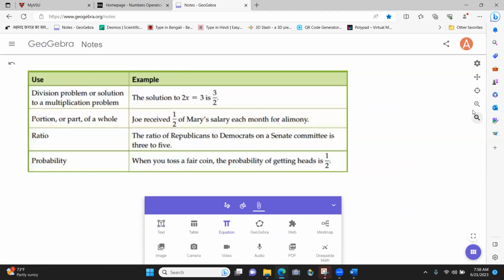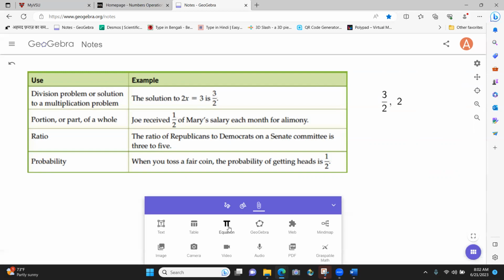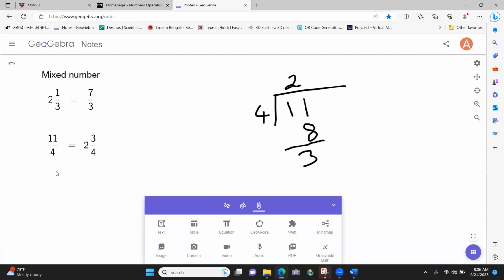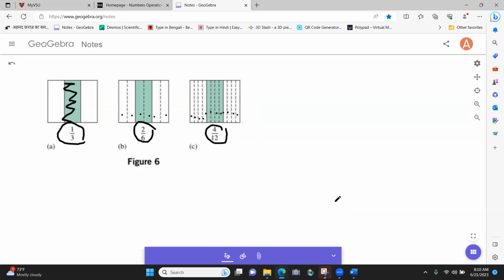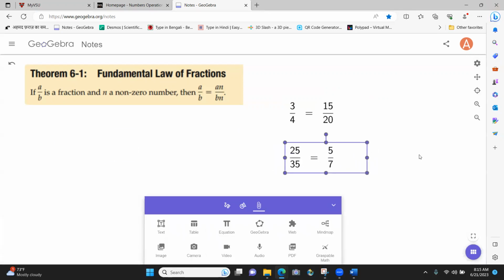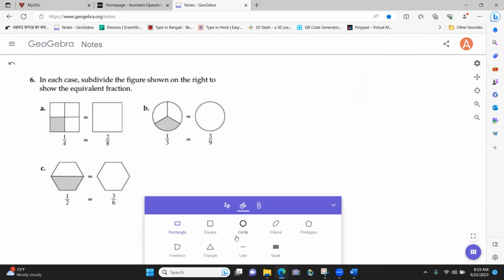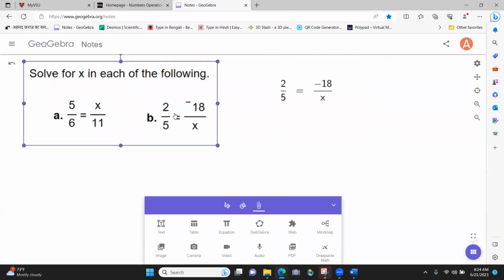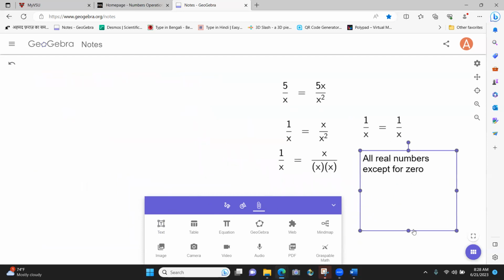Math 2008, June 21, 2023